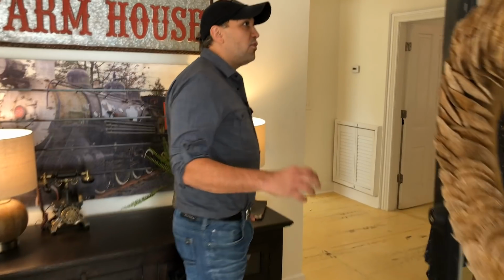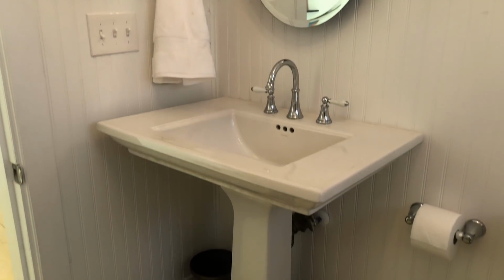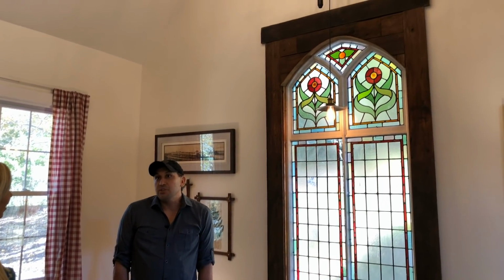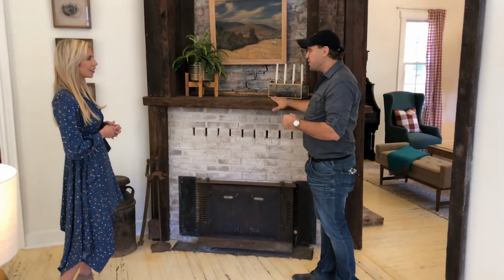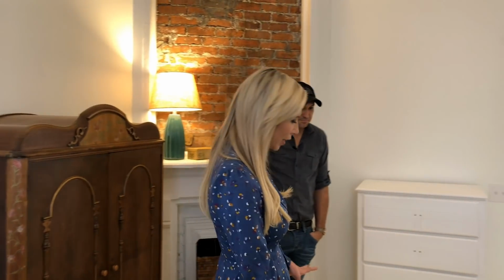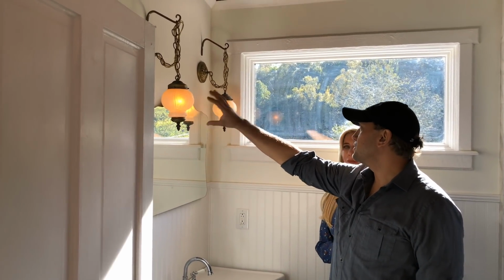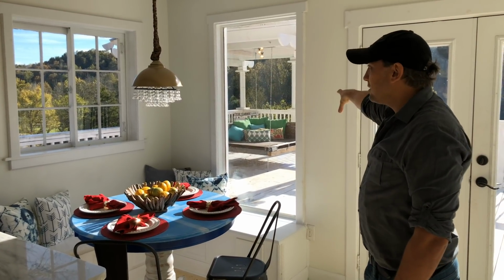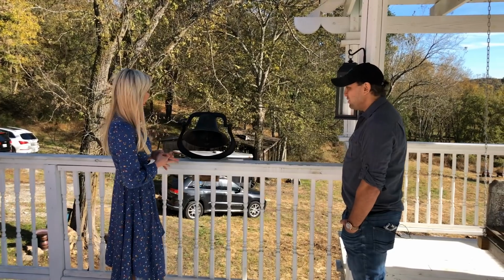As seen on DIY Network's Nashville Flipped - Troy Dean Shafer gives us the tour!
Note from Angela Peach---
RIP Troy... I am so saddened by his passing, he will be greatly missed. Troy was a sweet and genuine person with tremendous talent and I was privileged to have the opportunity to work with him. This home is part of his legacy and is a very special property.

Angela Peach, Benchmark Realty, offers this one of a kind historic farmhouse built by L&N railroad in 1860. The home was renovated by HGTV & DIY host Troy Dean Shafer. This home was featured on Troy's 2017 season of the show Nashville Flipped.

This home has been meticulously renovated and expanded and is now ready for future generations to enjoy. Modern amenities blend with the historic elements to create a harmonious mix of old and new.

Troy is an expert at renovating historic homes, and you'll appreciate his attention to detail, and passion for preserving the history of this place while making it livable for today's lifestyle. The peaceful and serene setting with its sweeping views of the gorgeous Tennessee countryside is certain to melt your cares away and will provide a lucky new owner a refuge to call home.

Contact Angela Peach
NashvilleDwell.com